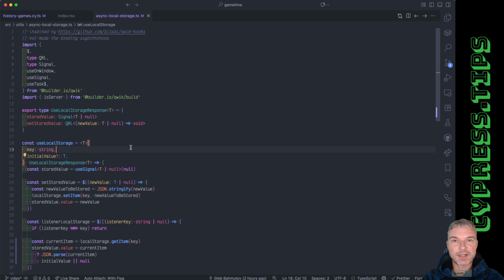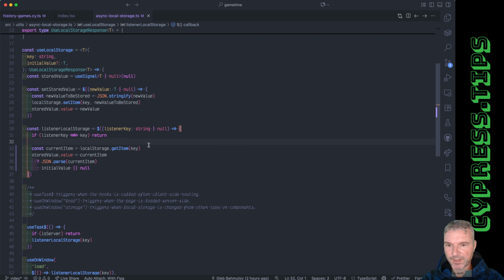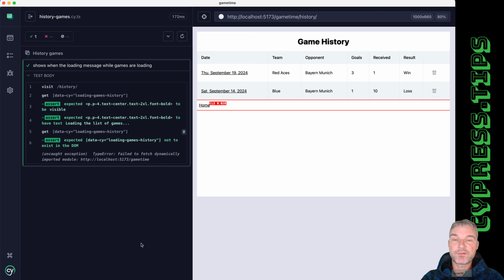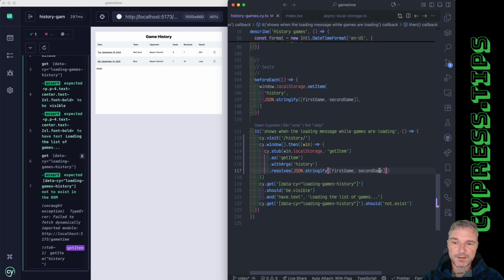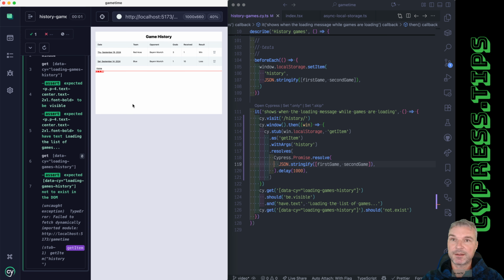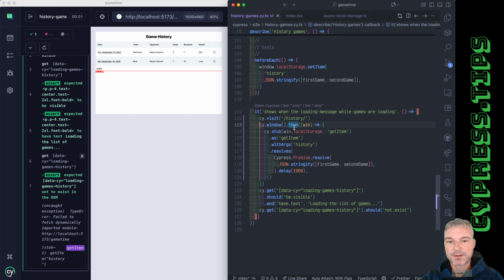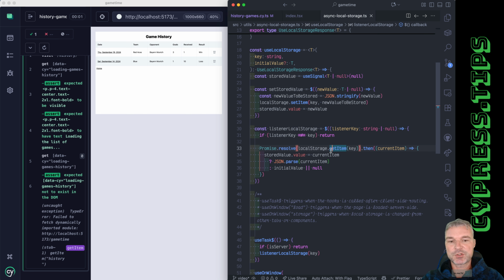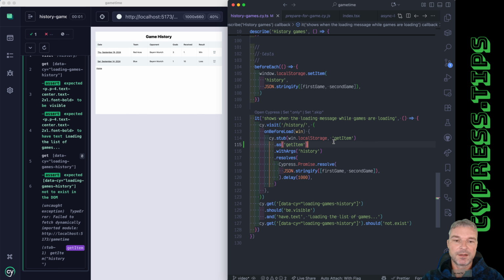Convert An Application Sync Method To Async To Test Its Timing Effects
This video shows how we can simulate "slow" method call "localStorage.getItem" by converting our application loader into an asynchronous method using "Promise.resolve", then stubbing the "localStorage.getItem" with specific argument using a Cypress Bluebird delayed promise. The loading element now stays for the specific duration and easy to test.